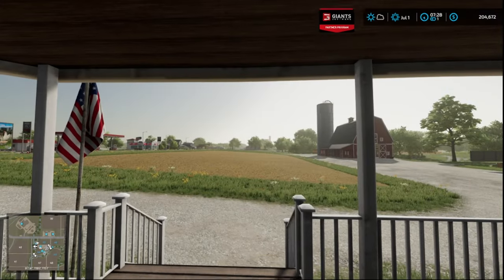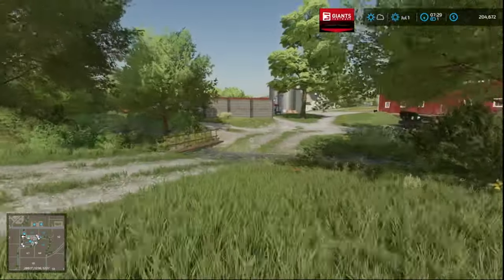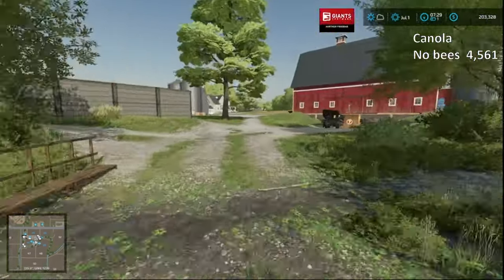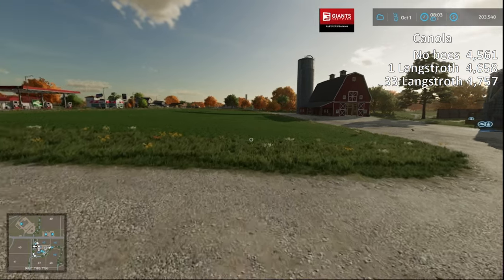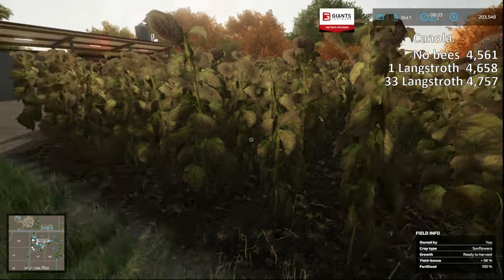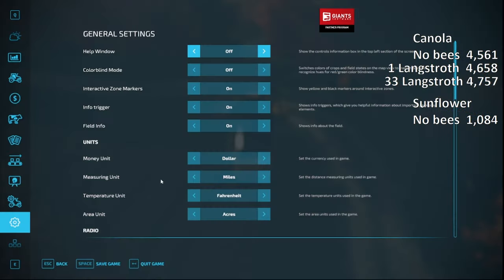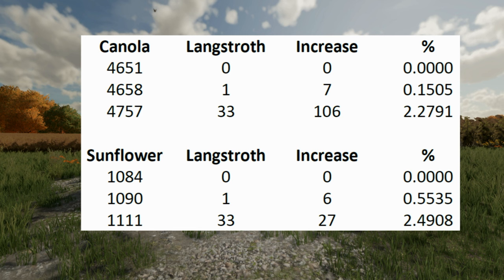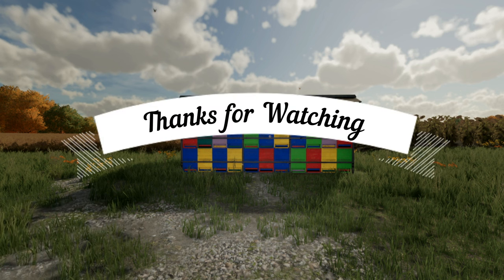I've done a test on the Yield of Canola and Sunflowers with and without bee hives on fs22.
In this study conducted on the Elm Creek map within Farming Simulator 22, the focus was on examining the impact of bee hives on the yield of sunflower and canola crops. Three scenarios were tested: one with no bee hives, another with a single Langstroth bee hive, and a third with 33 Langstroth bee hives. The objective was to observe and quantify the yield increases associated with the presence of bee hives on these specific crops. The findings from these tests provide valuable insights into the potential benefits of integrating beekeeping into virtual farming practices within the simulation.